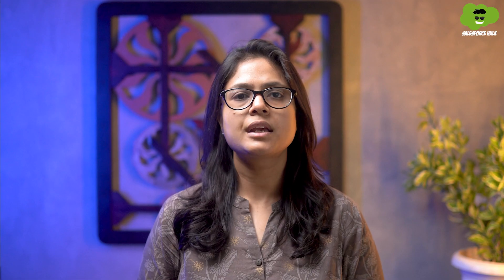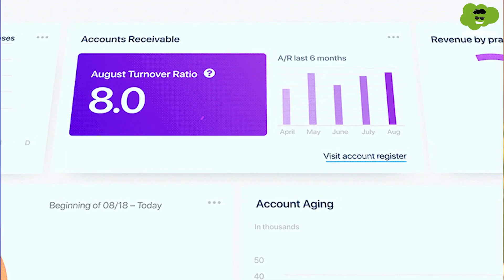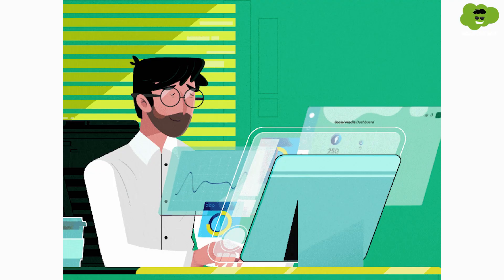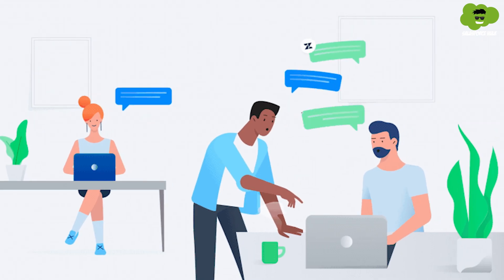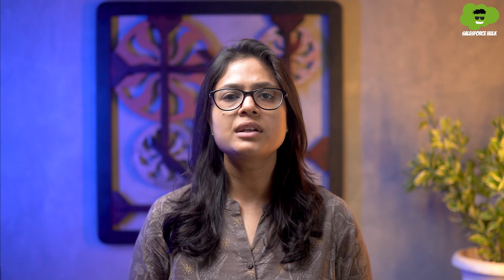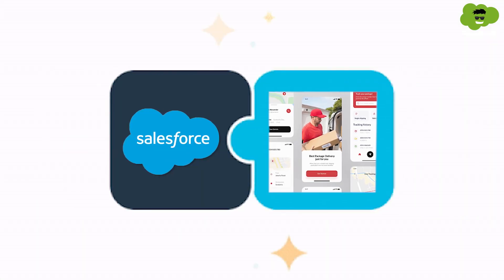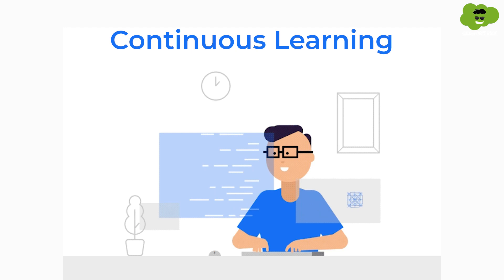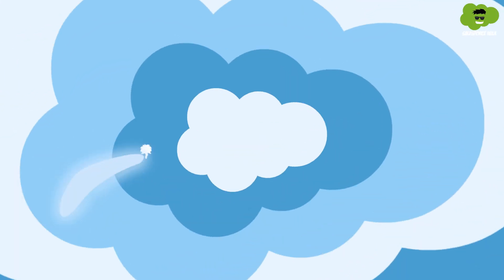Salesforce Admin vs. Salesforce Developer: Which Career Should You Choose?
In this video, we'll explore the key differences between the role of a Salesforce Admin and a Salesforce Developer, while both roles are equally important but it’s important to know the key differences so that you can make more informed decisions while choosing your career path.

🚀 Topics Covered:

Salesforce Admin vs. Salesforce Developer Roles
Skill Sets and  Required
Career Growth and Opportunities
Salary Comparison and Trends

Questions Discussed in the video:

What does a Salesforce Admin do?
What are the responsibilities of a Salesforce Developer?
Which Salesforce career path has better job prospects?
Which job role should you choose between Salesforce developer and Salesforce admin?

S2 Labs is the only Salesforce-focused Training Institute that has been consistently delivering top-notch Salesforce training and helped countless individuals transform their careers as Salesforce professionals. Join S2 Labs live interactive classes covering Salesforce Administrator, Development, Business Analyst, Marketing Cloud, and LWC, and witness the transformation of your career.

Timestamps

0:00 - Introduction
0:31 - Salesforce Admin vs Salesforce Developer
0:44 - Salesforce Admin Role with Example
1:43 - Salesforce Developer Role with Example
2:31 - Salary Comparison Between Salesforce Admin and Salesforce Developer
3:36 - Conclusion